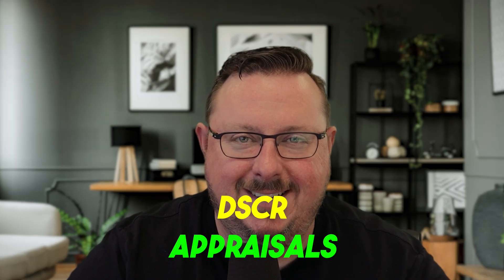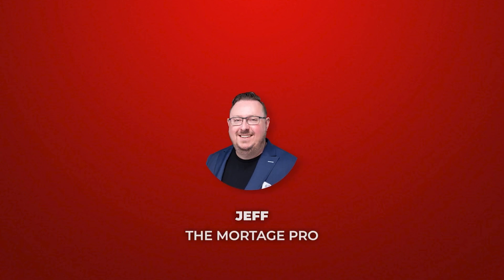DSCR Appraisals | Must-know Details of the Loan Process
Thinking How to finance your real estate? Welcome to the ultimate guide on DSCR Appraisals. Explore DSCR (Debt Service Coverage Ratio) and how it can help finance your dream real estate. Understanding the DSCR loan process is crucial for making the best investments. In this video, let's discover all you need to know about DSCR appraisals for real estate investment.
Chapters
 Introduction 00:00
 Appraisals in a DSCR 0:36
 Different methods 1:56
 Sales Comparison Approach 2:43
 Rental survey and impact 3:35
 Invitation for further discussion 5:24
 In this video, we'll discuss what is DSCR (Debt Service Coverage Ratio) along with its importance in real estate financing. In essence, DSCR is the measure of a property's ability to cover its debt by generating income. We'll take you through the entire DSCR appraisal process, providing a step-by-step breakdown from start to finish so you know exactly what to expect.📊 🏡

We'll also cover the key factors involved in DSCR calculation, such as income and expenses, and their impact on your DSCR and loan eligibility. Plus, we'll highlight common pitfalls and share tips for a smoother loan process, ensuring you avoid mistakes that could delay or jeopardize your financing.📈 ⚠️ 🚫

I’m Jeff Trevarthen, and my team and I have invested extensive time and effort to understand real estate and homebuying so your purchase can be profitable. If you're ready to master DSCR appraisals and make informed real estate investment decisions, this video is for you! 🏆